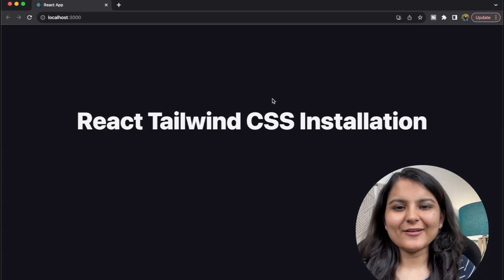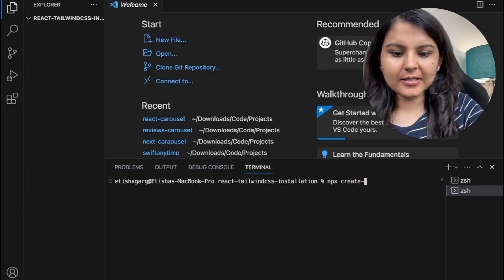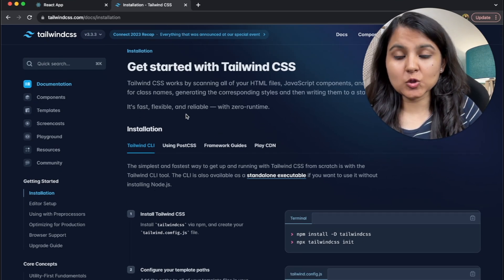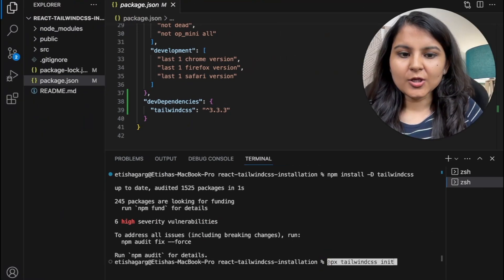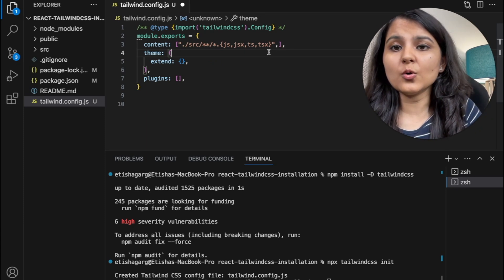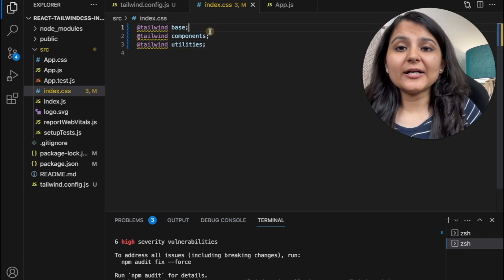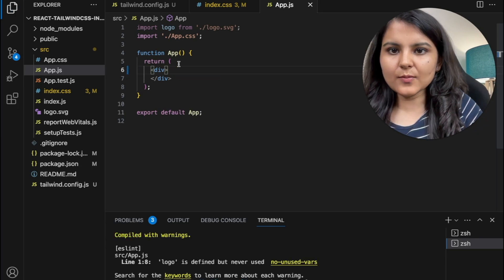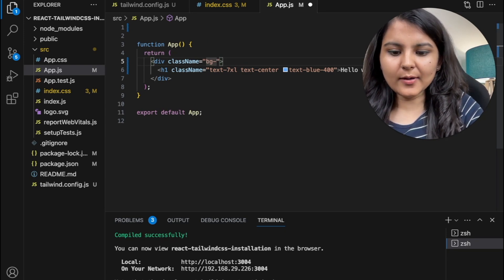How to Setup Tailwind CSS in React JS?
In this video, I'll show you how you can install Tailwind CSS to your Reactjs project. I'll not just show you the steps but also the explanation of each and every step. If you're new to Tailwind CSS (@TailwindLabs) and struggling with the installation, follow along with me.

This video is perfect for beginner and experienced developers who are looking to learn how to leverage the power of Tailwind CSS in their web applications.